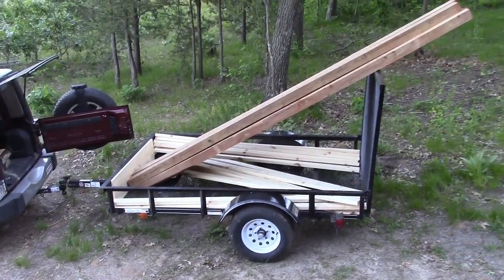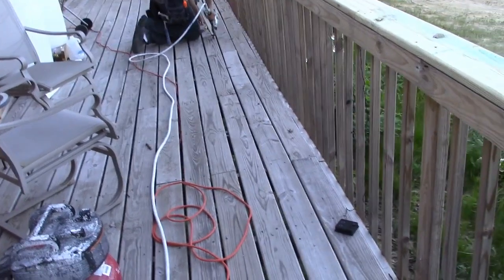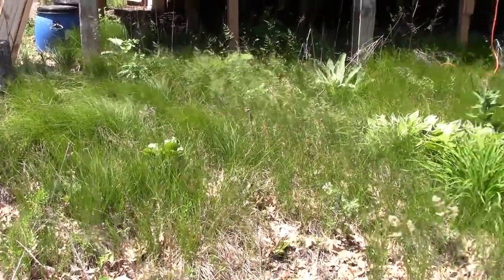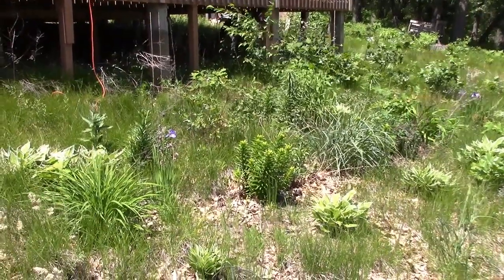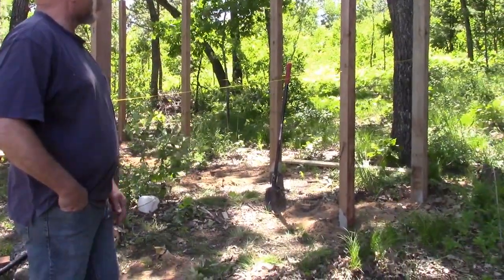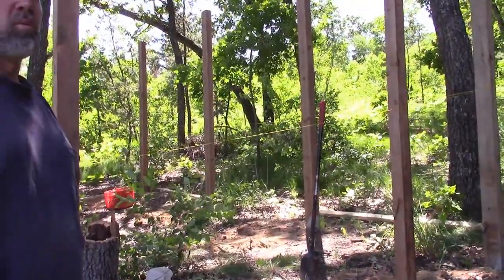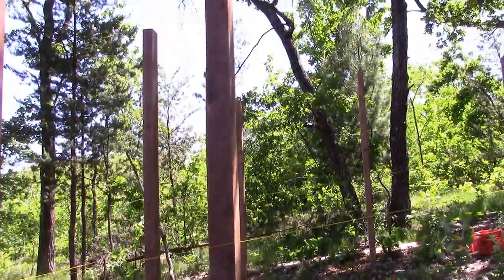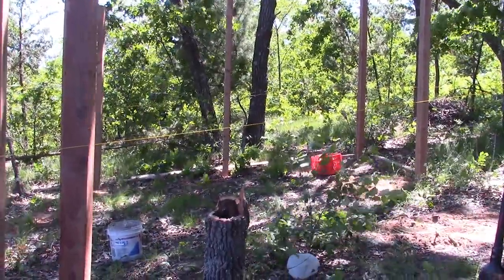Starting The Pole Barn | Off Grid Cabin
We're up at the cabin again trying to get a few things done which included starting the pole barn.

Getting mail is WONDERFUL! If you'd like to send something here is the address :)
P.O.Box 11